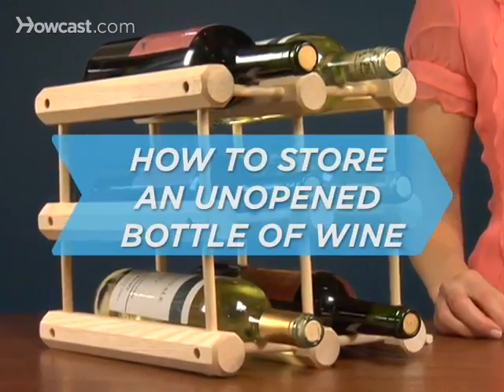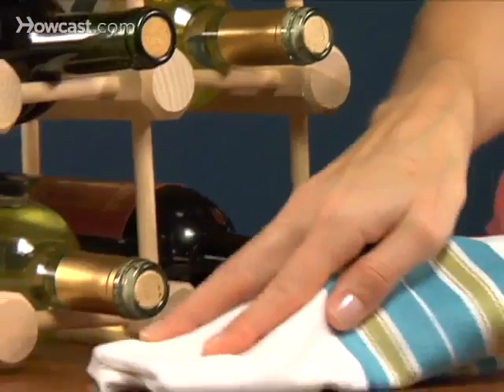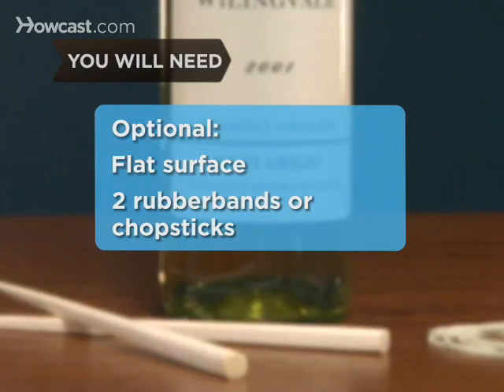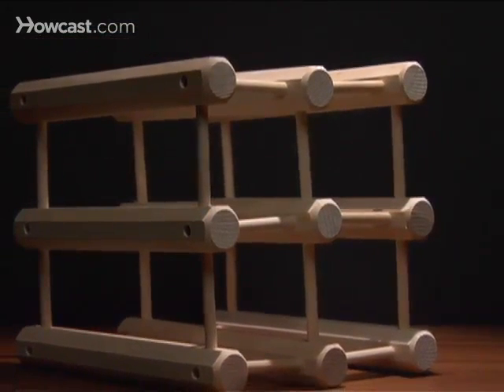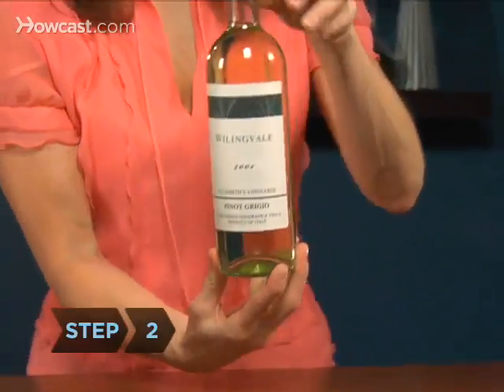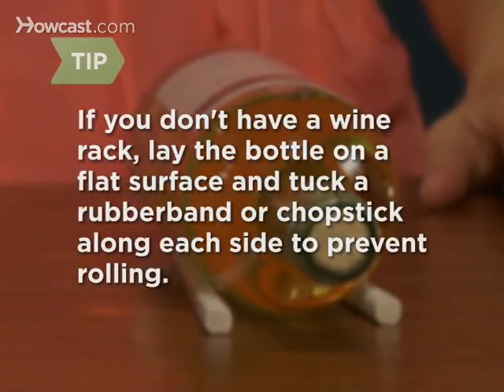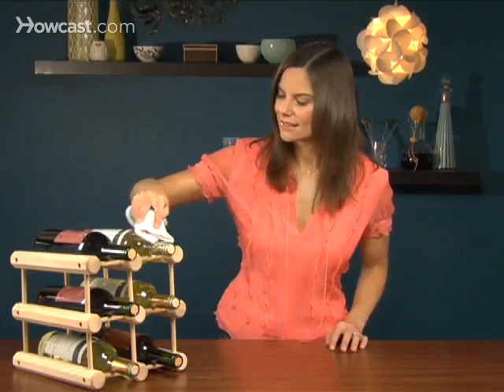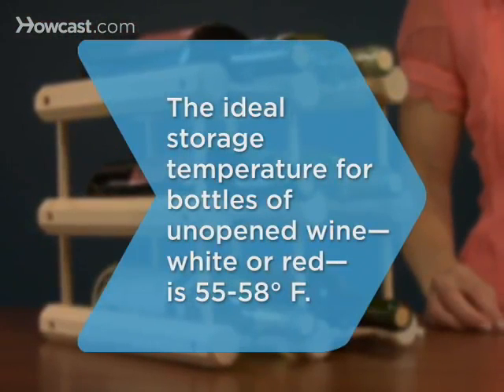How to Store an Unopened Bottle Of Wine